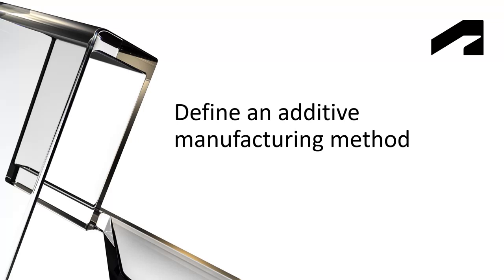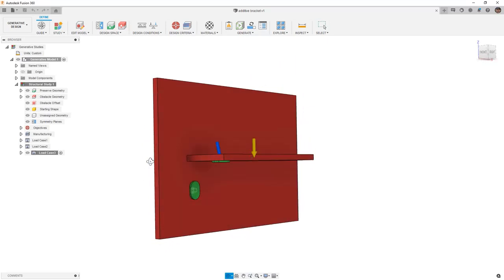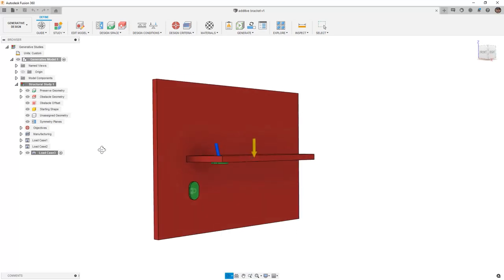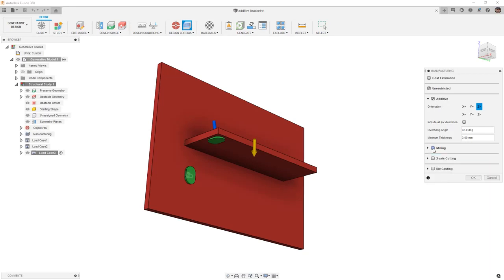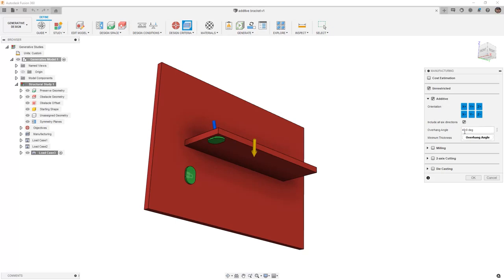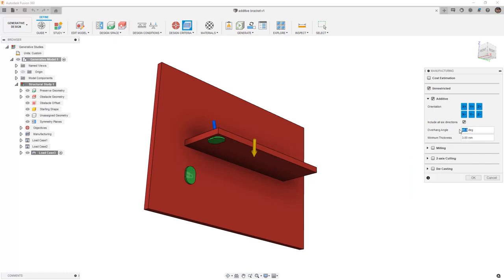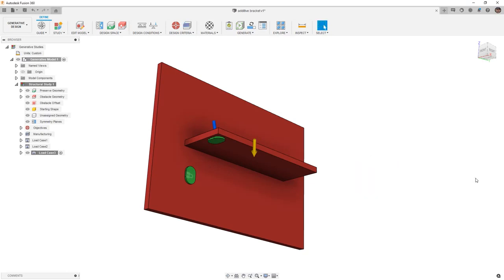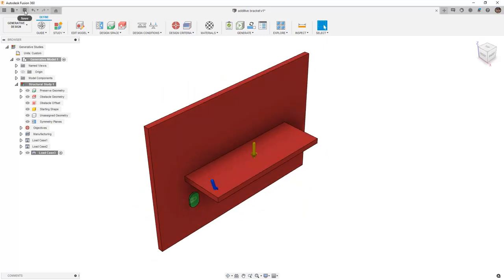Define an additive manufacturing method